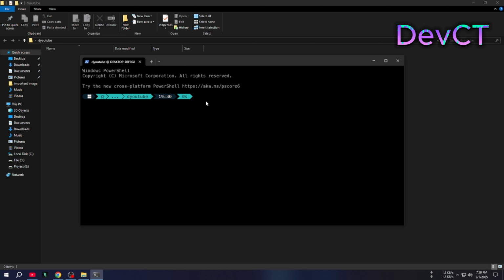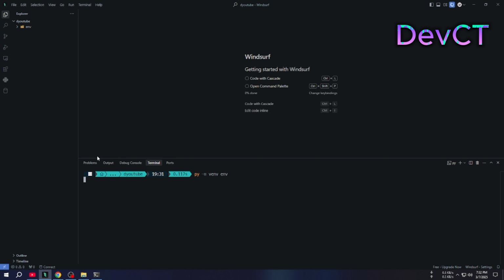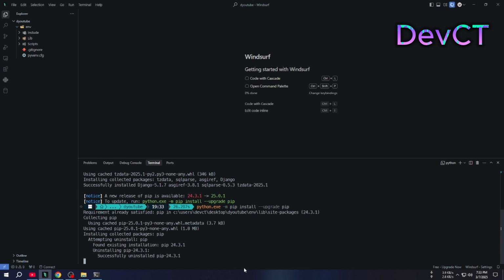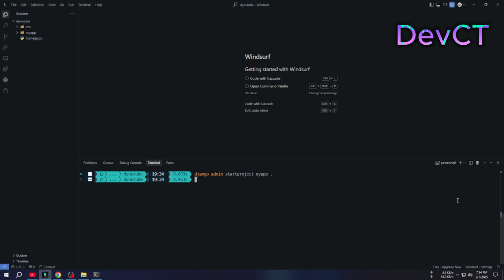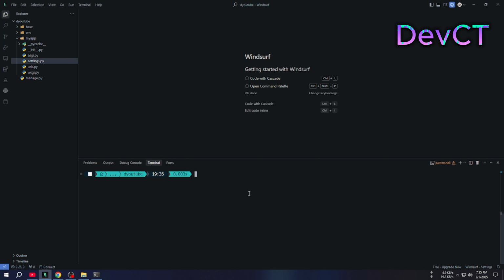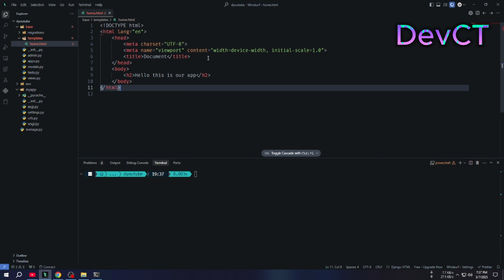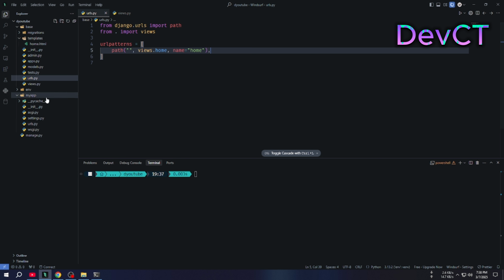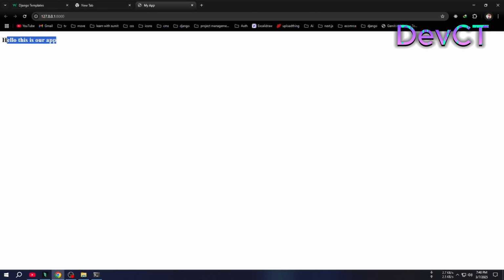How to Install and Set Up a Django Project from Scratch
Learn how to install and set up a Django project from scratch. This step-by-step guide covers installing Django, creating a new project, setting up a virtual environment, and running the development server. Perfect for beginners starting with Django development.